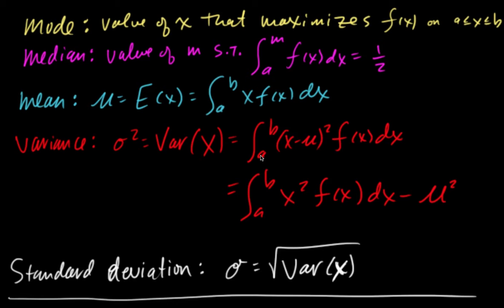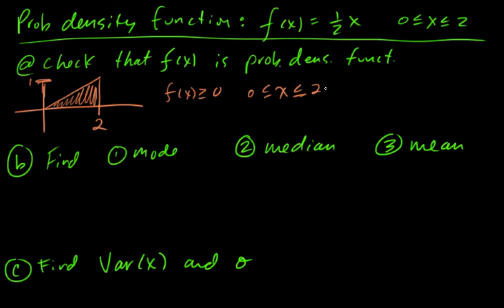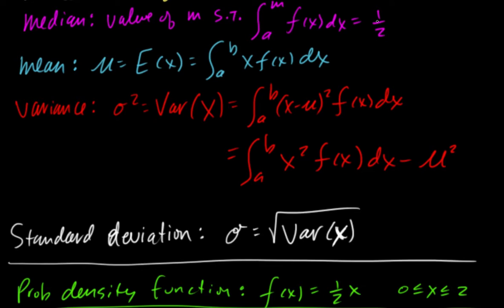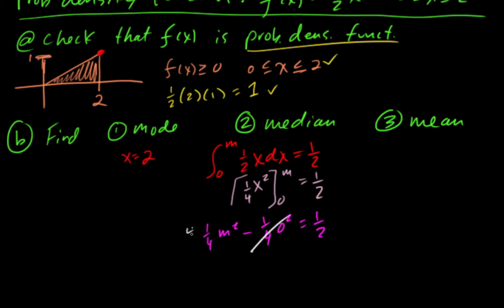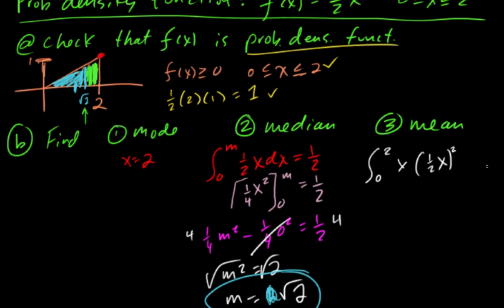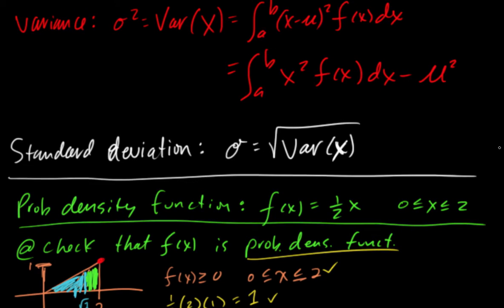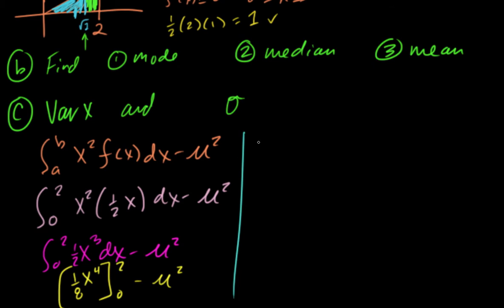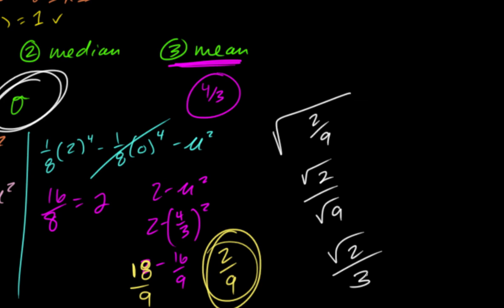28B - Measures of Center and Spread Probability Density Functions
28B - Measures of Center and Spread Probability Density Functions